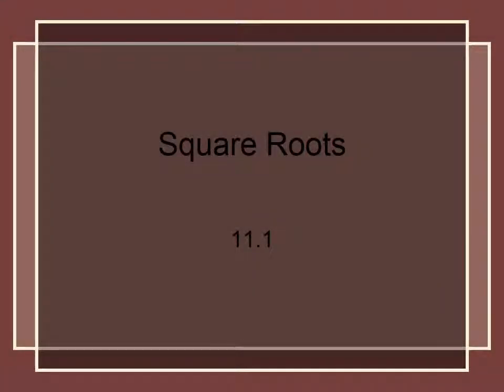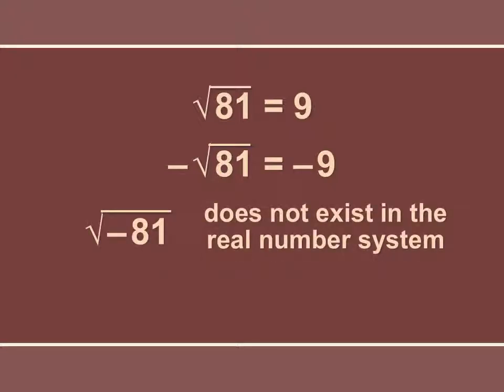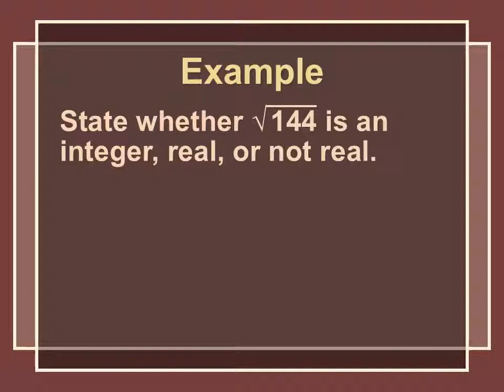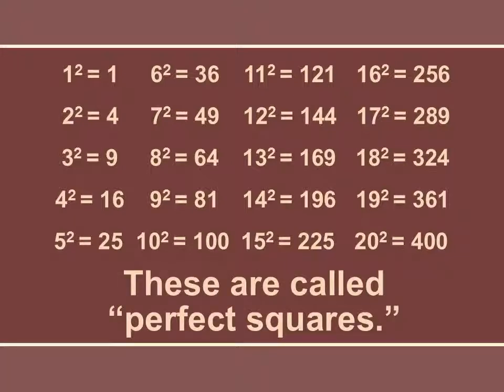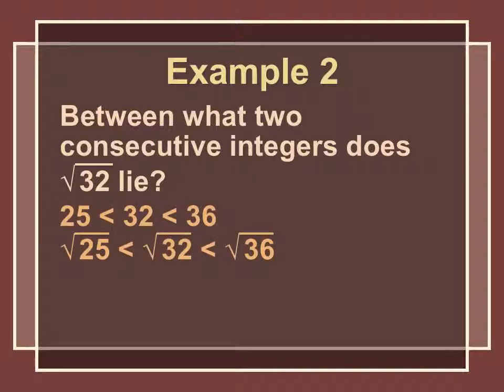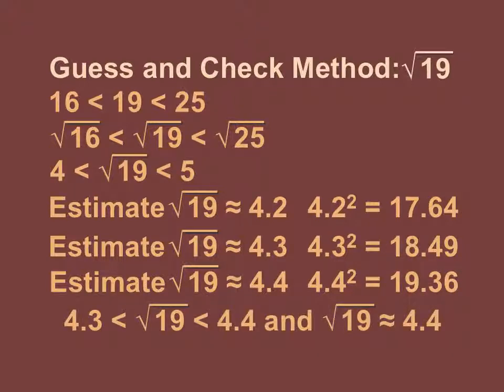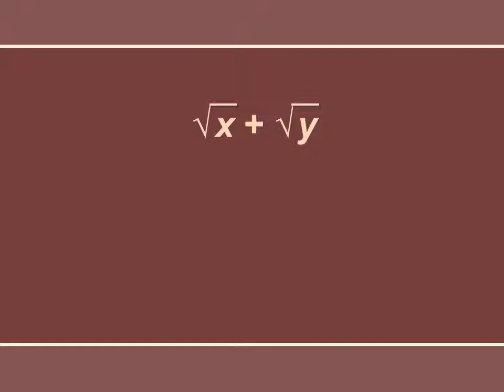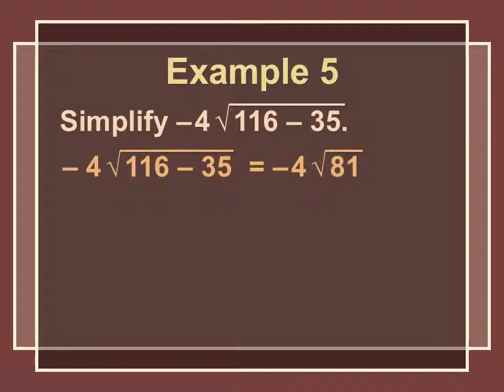PreAlgebra 11.1 Square Roots